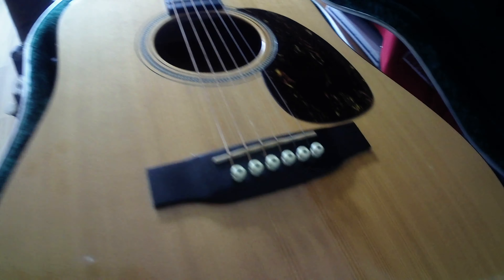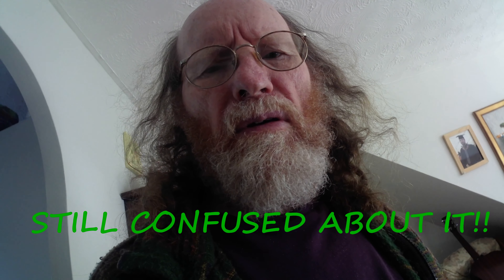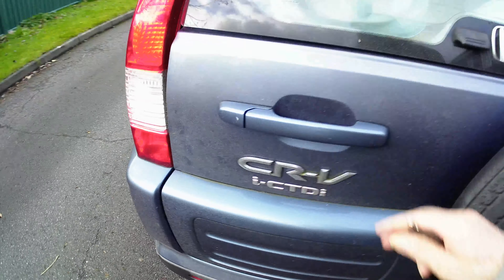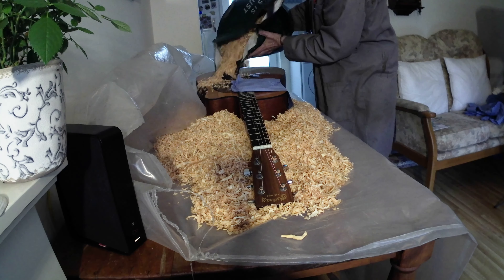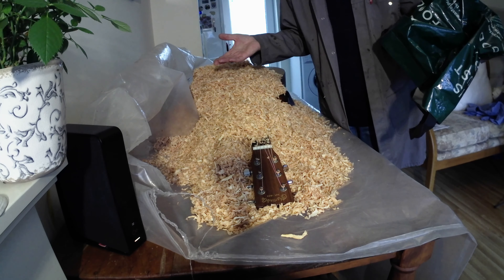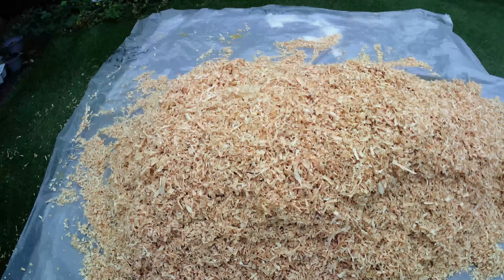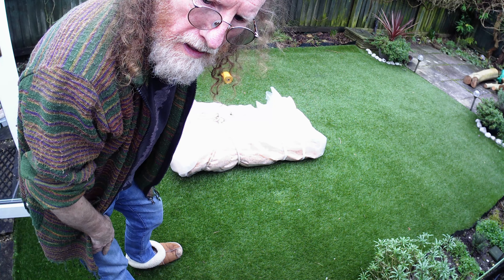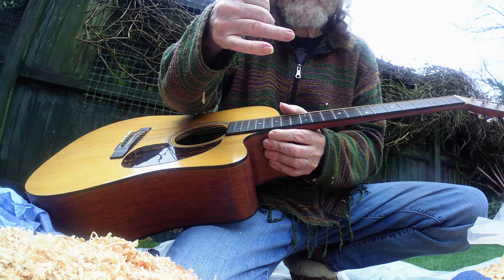STINKY MARTIN GUITAR!! CIGARETTE SMOKE! CAN WE GET RID OF IT???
Bought this Martin DC16 and when I got it home, realised that it stank of tobacco and pungent cigarette smoke! So bad it was almost nauseating! So I had to do something about it. Tried wiping it down - wrapping it in paper - no go. Playing it was just awful - the smell came up right into my face and I just didn't even want it any more! Decided to try a plan I came up with - so here goes!! If I could have stripped the guitar of all electronics, would have filled the inside too - and maybe I will if this first treatment is not the wild forest smell I was aiming for!